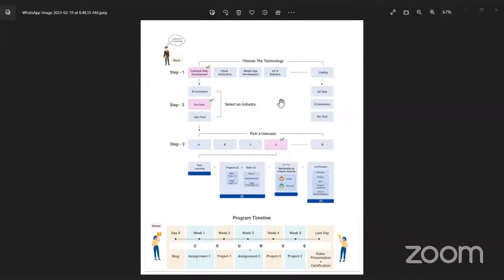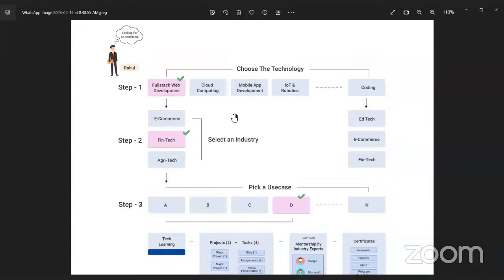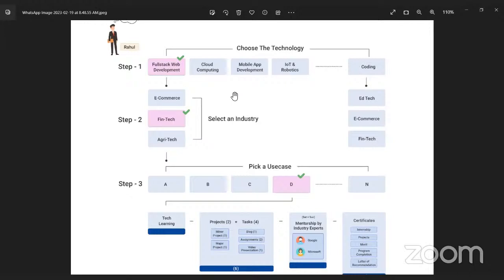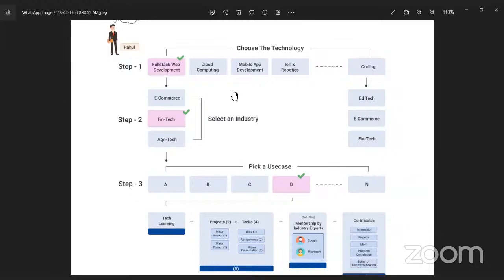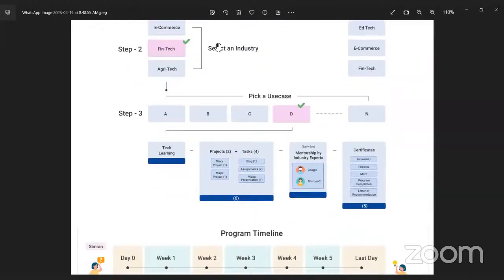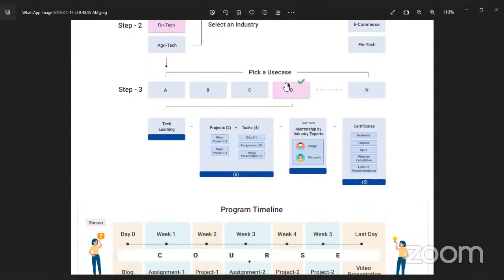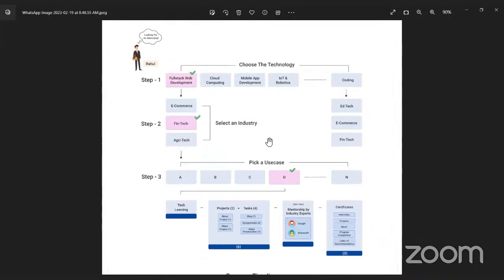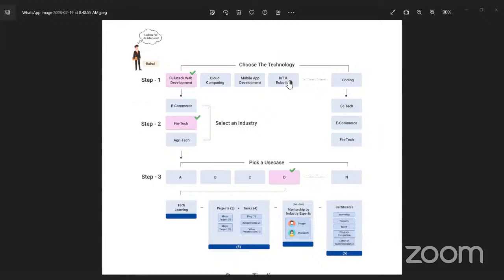Summer Internship 2023 IoT, Coding and Mobile Dev Session 26 Feb 08:00 PM